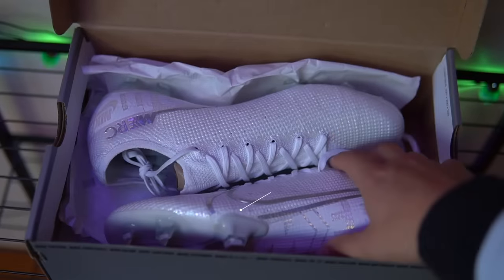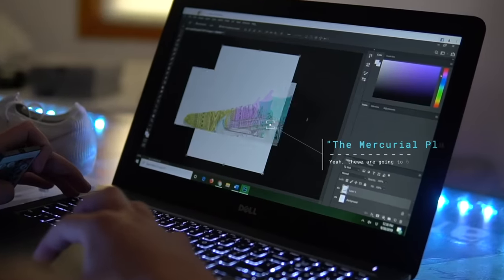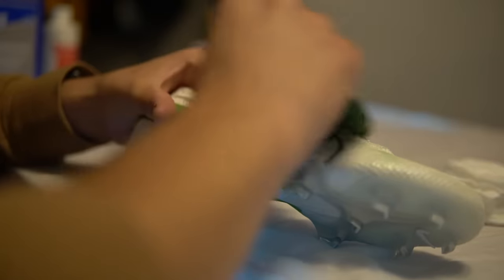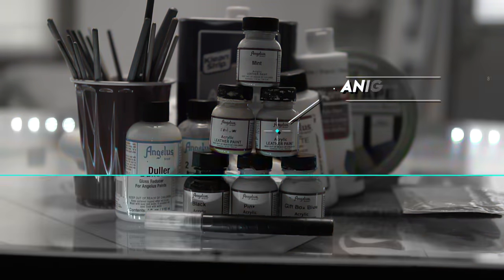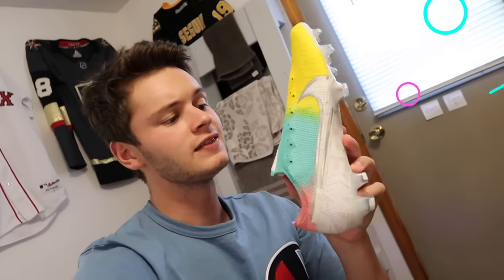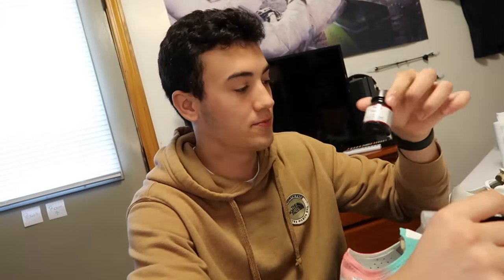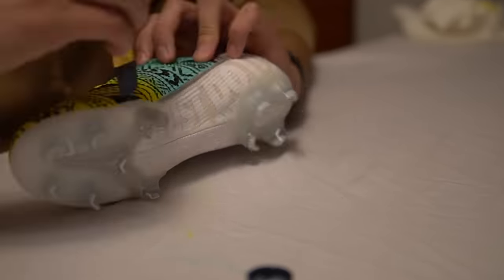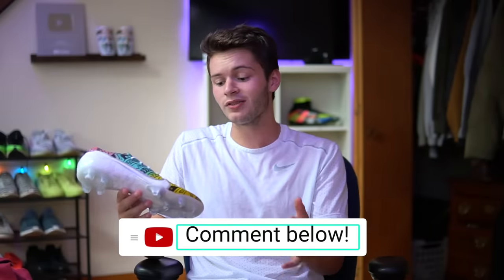CUSTOMIZING MERCURIAL Soccer Cleats | Satisfying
Custom hand-painted Mercurial Vapor 13's based on the 'Nuovo Pack' colorway that recently came out. Overall I am super happy with this customization, and want to thank my friend Danny for being much more talented at art than I am.